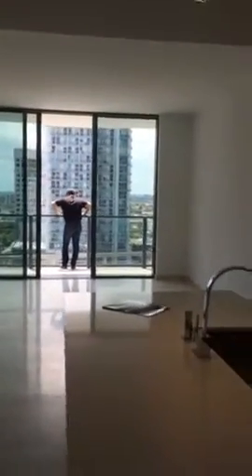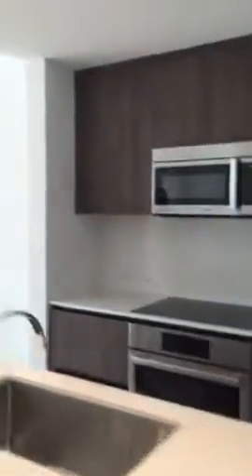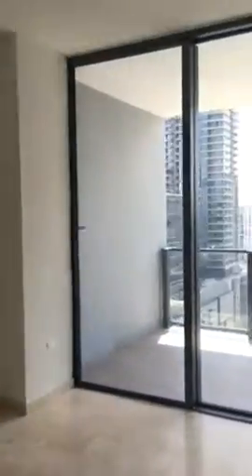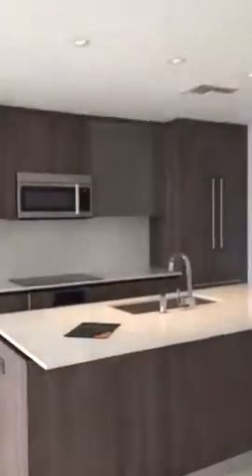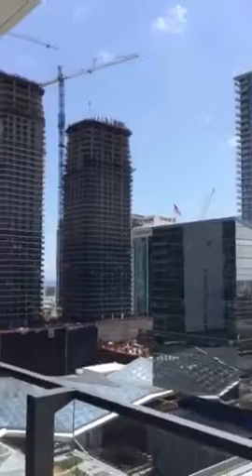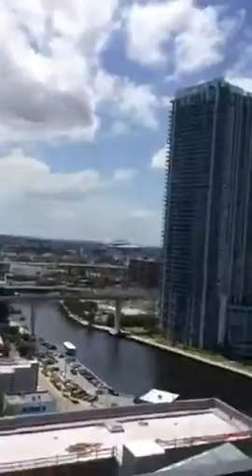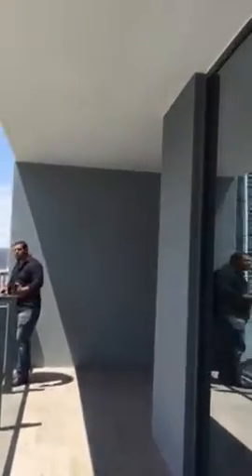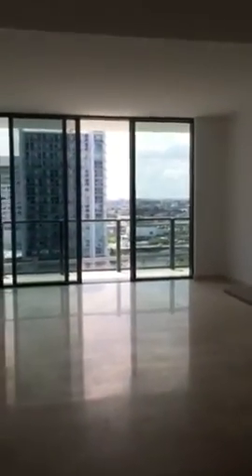Guillermo TERAN Real estate